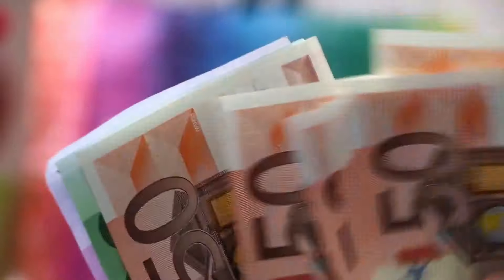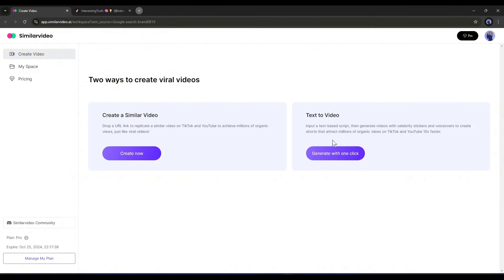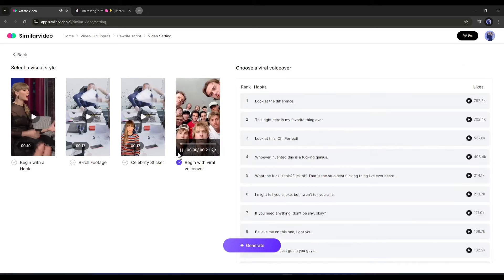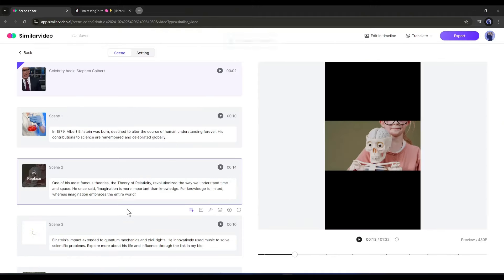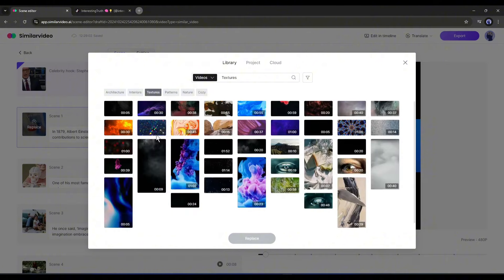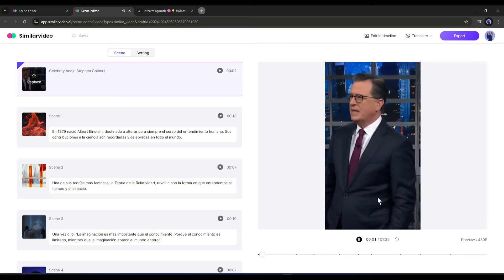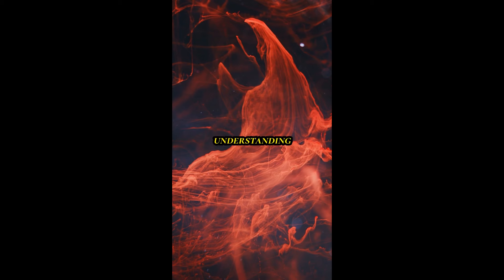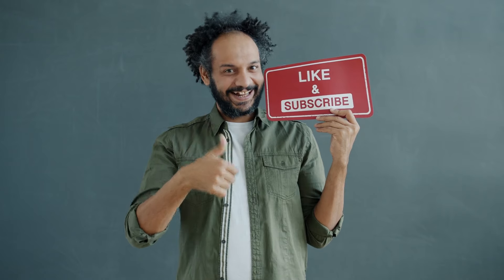How To Make VIRAL AI TikTok Videos (Make $10,000 In 30 Days)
How To Make VIRAL AI TikTok Videos (Make $10,000 In 30 Days). Do you want to make money on TikTok by creating Viral AI videos? Then this TikTok automation tutorial video is for you. After watching this video, you will able to generate viral tiktok videos ai with an AI video generator called similarvideo AI. To learn more watch How To Make VIRAL AI TikTok Videos (Make $10,000 In 30 Days).

TikTok creators are making huge money. You just have to create trendy and engaging content. Now various AI video generators can create amazing videos. Similarvideo AI is a very interesting AI video generator tool that can create engaging videos with various meme material, which makes the video more captivating. However, the most interesting feature of this tool is that you can create a similar video to any video without any issues.

To start create viral tiktok video with ai, you have to follow some steps on SimilarVideo AI. First of create an account. Once your logged in, select the video mode. After that, upload the video want to re-create. This Ai video generator will analzie the video and write a similar but fresh script for us. On the next step, you have to select a style and hook. Next, you have to choose the voiceover and hit the generate button. Now similar video will take some time to generate your viral Ai video.